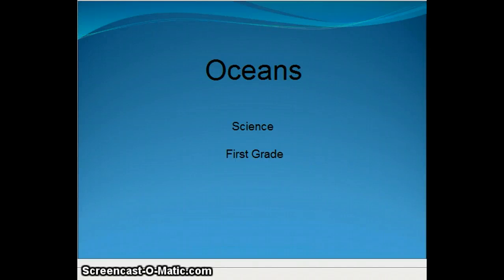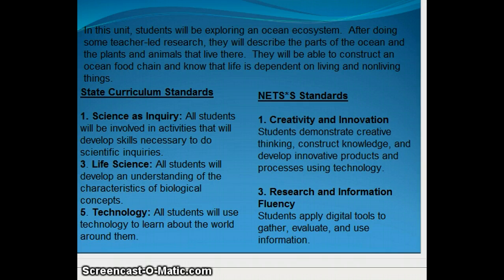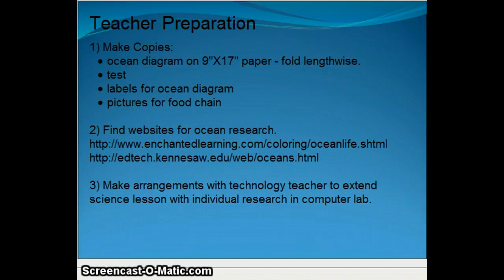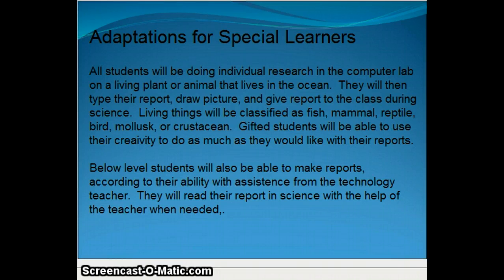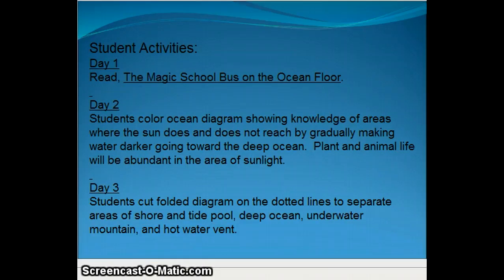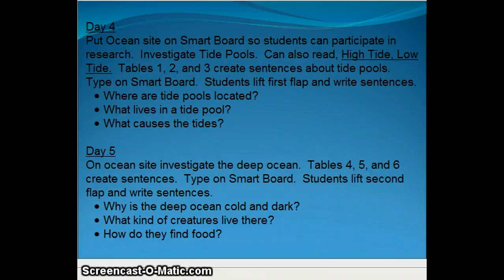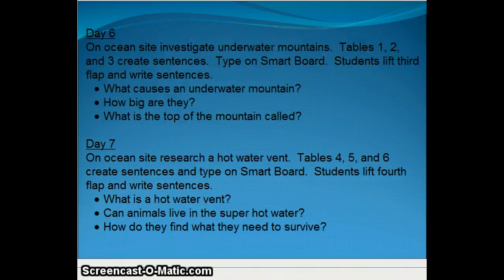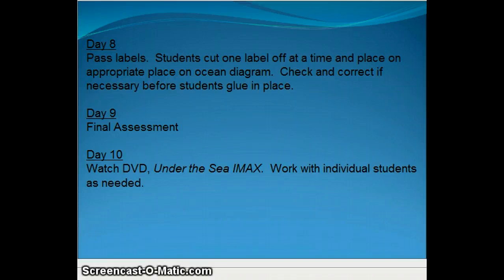Susan Atkins Google Pesentation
This is a 1st grade science unit investigating oceans!